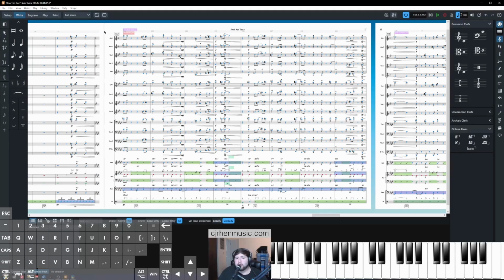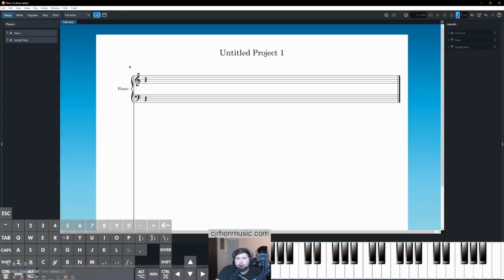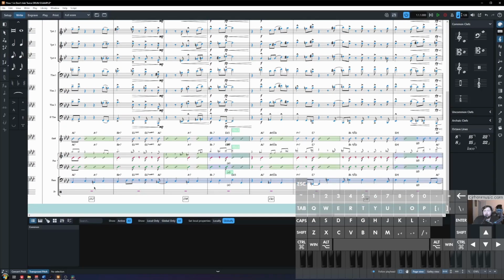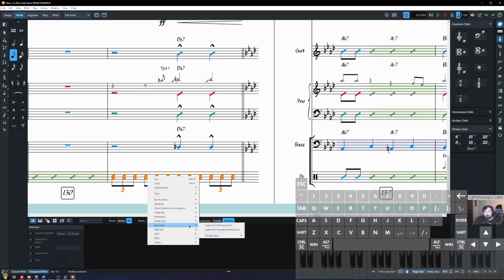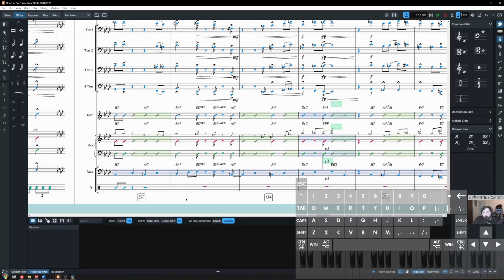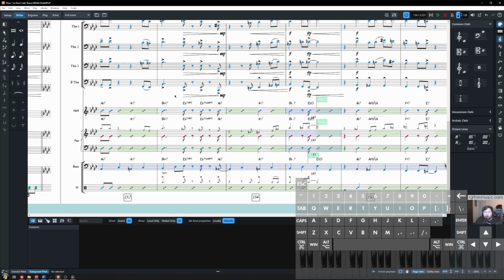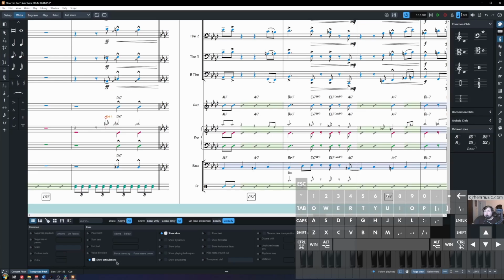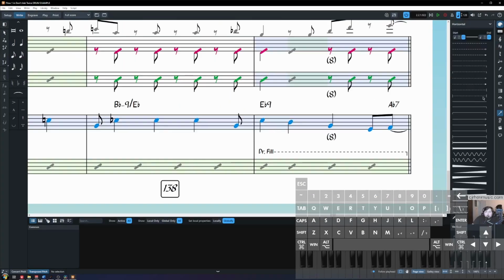Drum Notation Basics for Dorico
In this video, we dive into the essential tools to get you started with writing drum set parts in Dorico. I show the configuration of slash voices and demonstrate writing notation on a big band chart. Please ask questions in the comments and continue learning Dorico together!